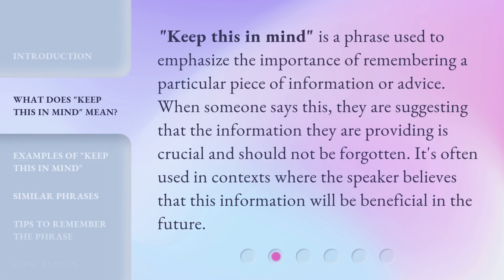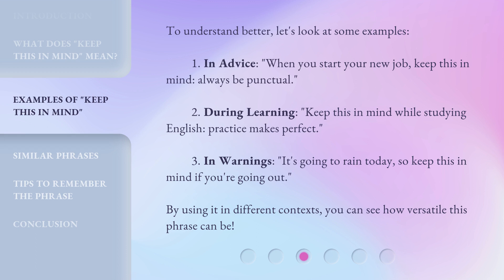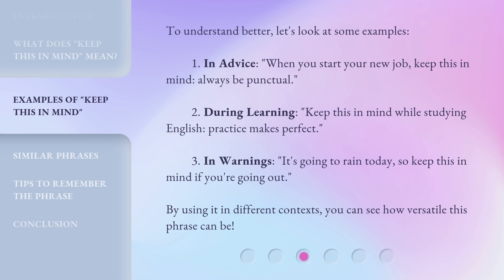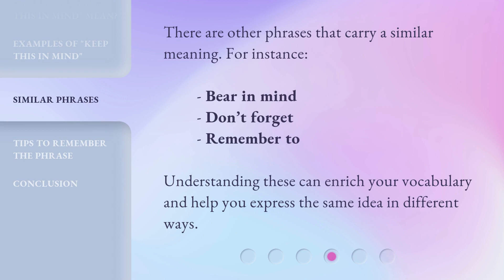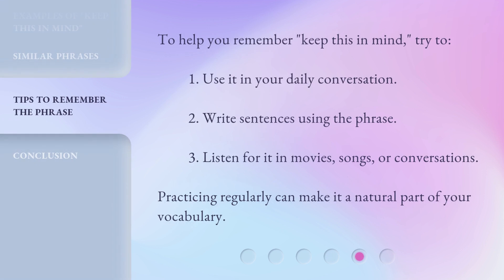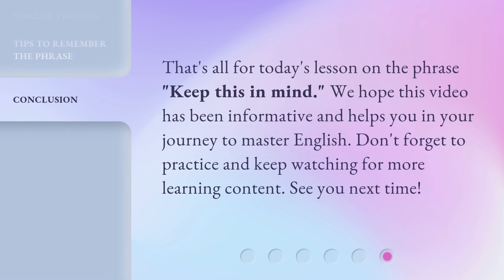Understanding the Phrase "Keep This in Mind"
Unlocking the Power of 'Keep This in Mind' • Discover the hidden potential of the phrase 'Keep This in Mind' and how it can transform your perspective and decision-making. Learn how to harness its wisdom and apply it to various aspects of your life for greater clarity and success.

00:00 • Introduction - Understanding the Phrase "Keep This in Mind"
00:27 • What Does "Keep This in Mind" Mean?
00:52 • Examples of "Keep This in Mind"
01:24 • Similar Phrases
01:42 • Tips to Remember the Phrase